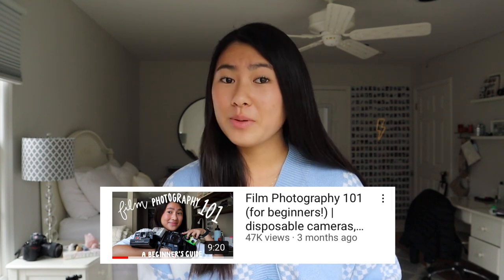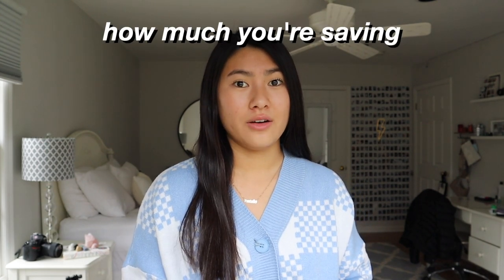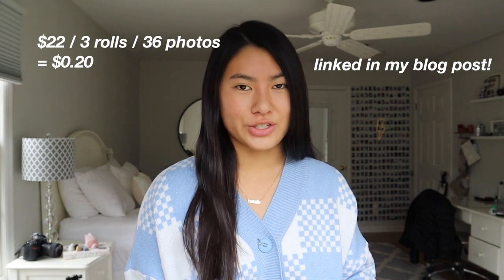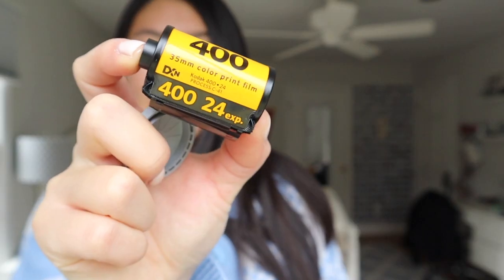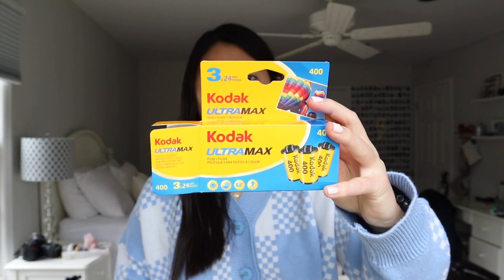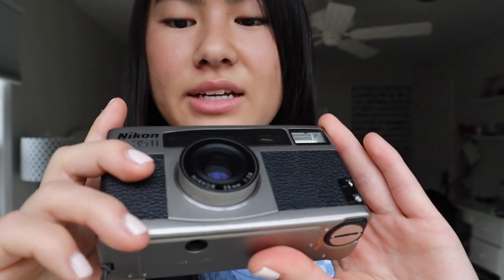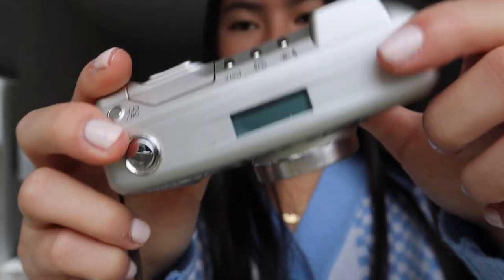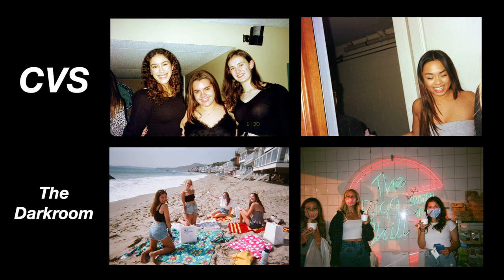Point and Shoot Film Photography: for Beginners on a Budget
In this video I go into detail on point and shoot film cameras! I talk about how to save money on film photography, how to load a point and shoot camera, 3D film photography, and more!

CAMERAS TO SHOP

TIE DYE MASKS: